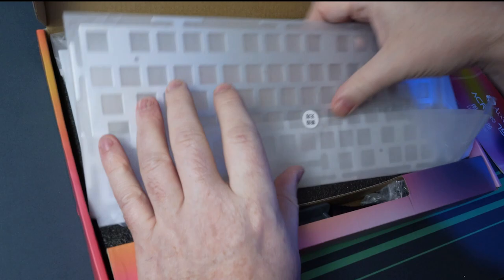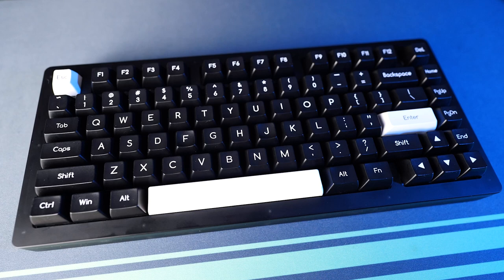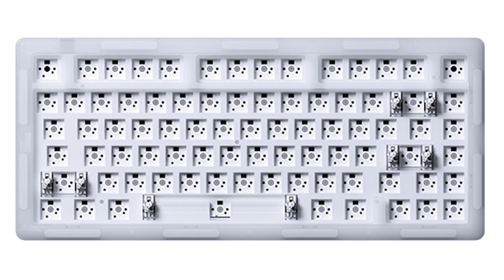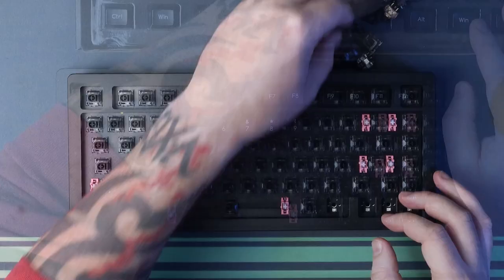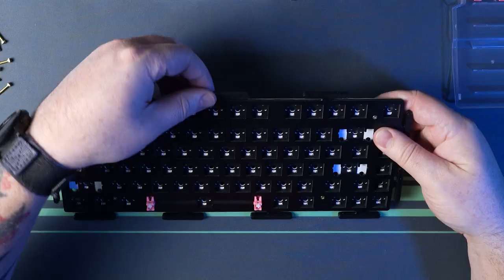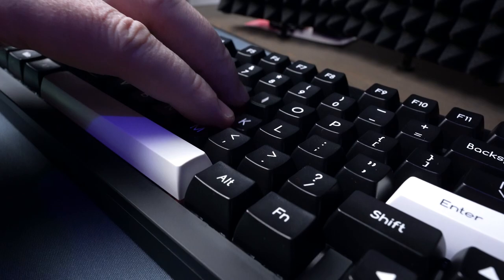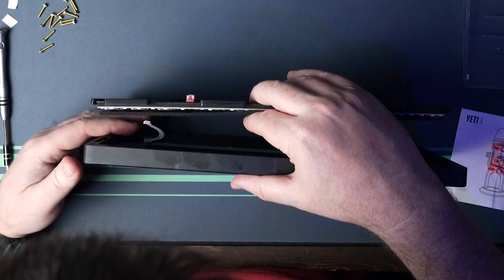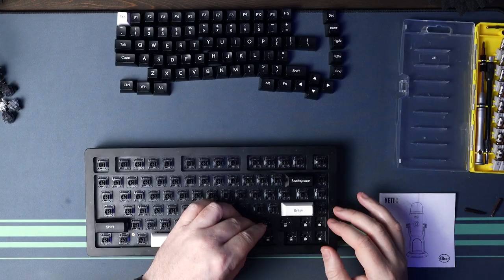AKKO ACR PRO 75 Build and Review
👊The show more button👊

My new Etsy Shop (it's a work in progress)

The Akko ACR Pro 75 is such a nice keyboard. It's gasket mounted, has a solid acrylic case with a painted steel weight, is hotswapple, is screw in stabilizer compatible, and those are just some of the highlights!

In this video we run through builds with the polycarbonate then aluminium plate to see which I prefer, then I put together my final build.

Keyboard Specification:
- Akko ACR PRO 75 Diy Kit
- 75%/81 key ANSI
- Gasket Mount
- Factory lubed stabs
- Solid acrylic case with a painted steel weight
- Hotswappable
- South facing RGB
- Plate mount stabilizer (screw in stab compatible)
- Poron plate foam
- Silicone switch pad
- EVA case foam

Build/Mods:
- Akko CS Jelly Black (lubed by me)
- Akko Black on White ABS SAL
- Lube stabilizer with K205g0 and wires with dielectric grease
- Holee Mod (spacebar only)

- Mechkeys.com has great stock and does cheap DDP shipping to Europe

Chapters:
00:00 Unboxing
00:52 Price and specification
03:59 Build 1 - Stock polycarbonate plate
05:33 Typing Test 1 - Stock polycarbonate plate
06:34 Build 2 - Stock aluminium plate
07:55 Typing Test 2 - Stock aluminium plate
09:25 Build 3 - Final build and component run down
12:31 Typing Test 3 - Final build
13:27 My thoughts